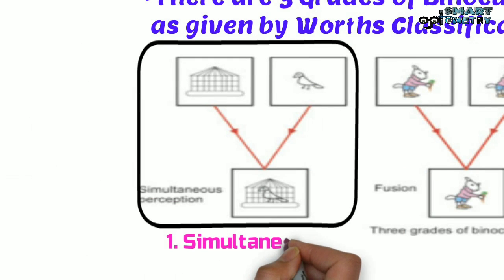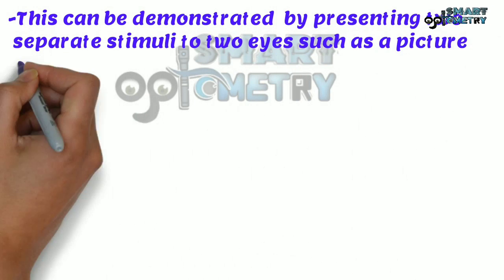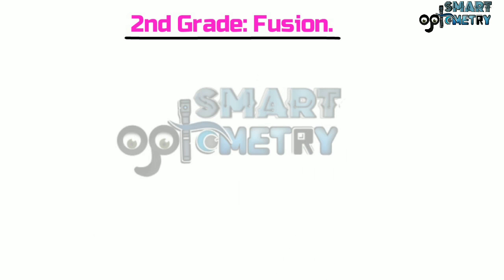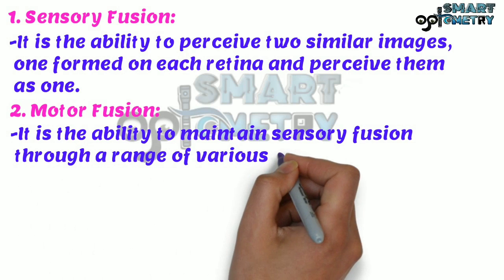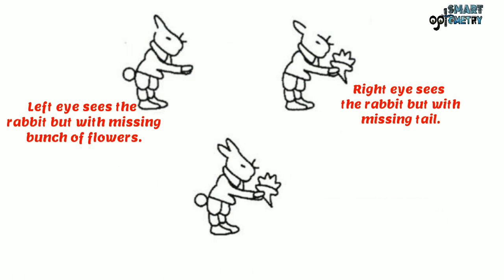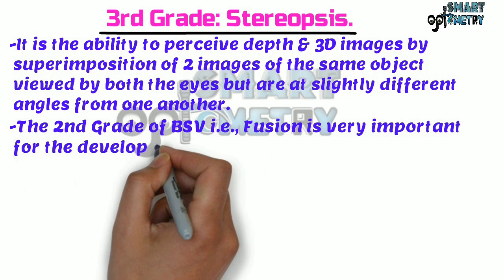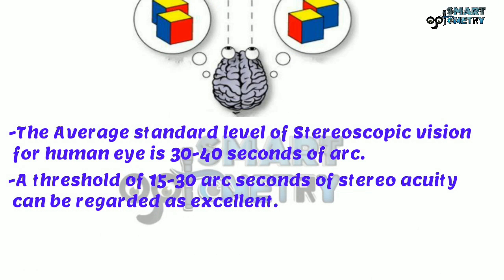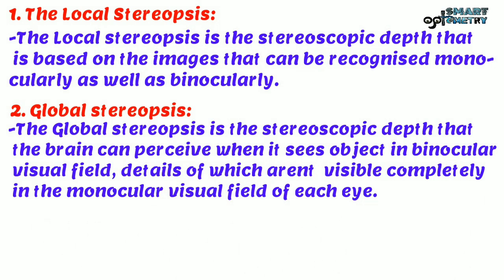3 Grades of Binocular Vision